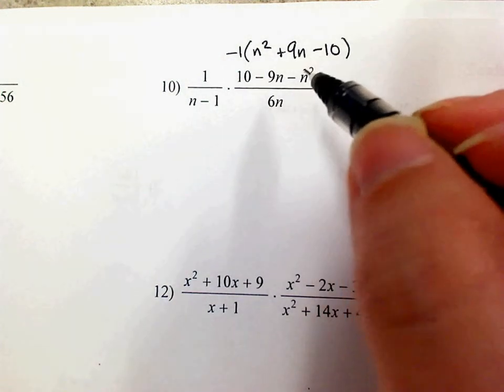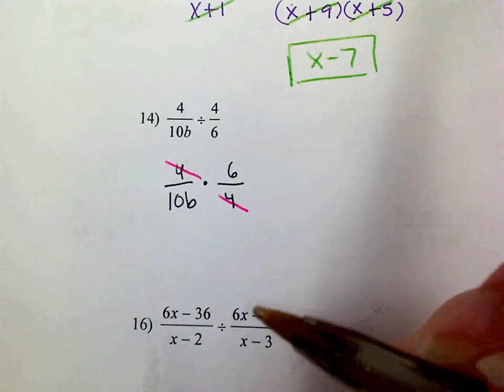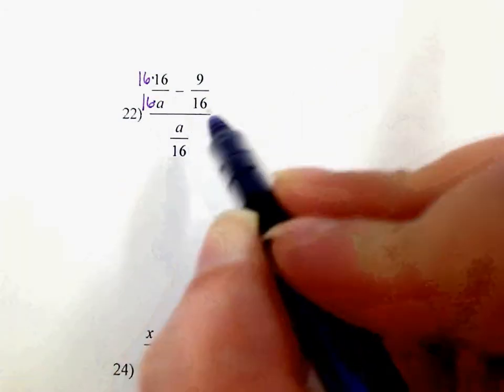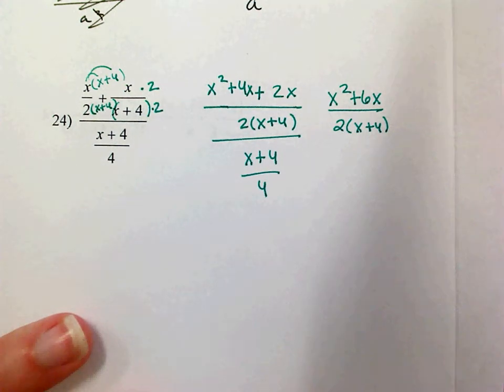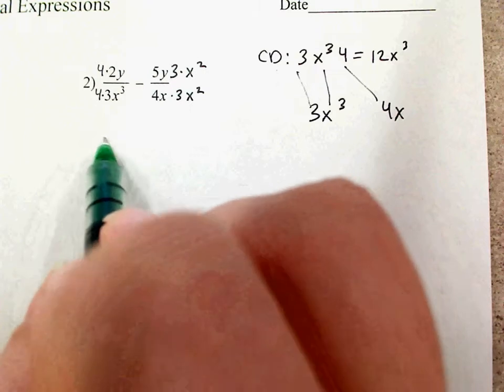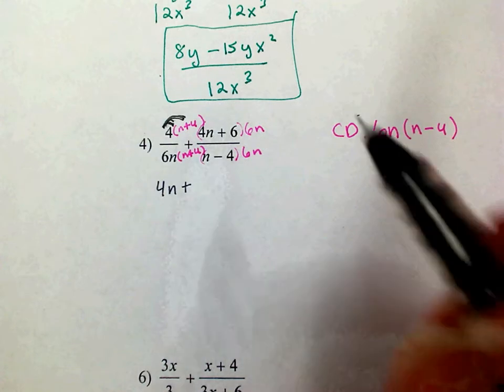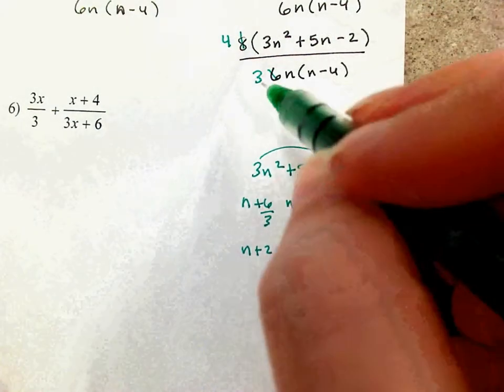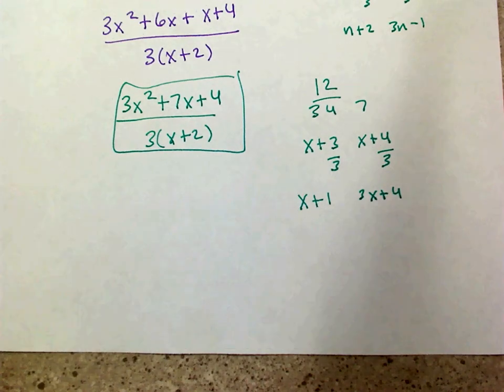Rational Expressions Test Review for Regular Algebra II Part 2